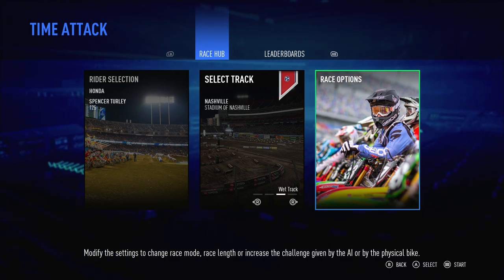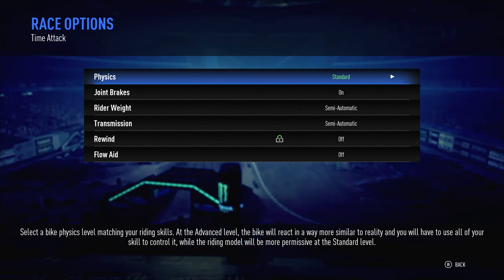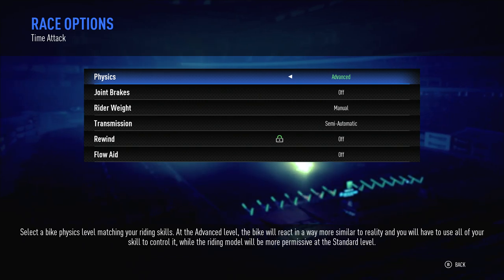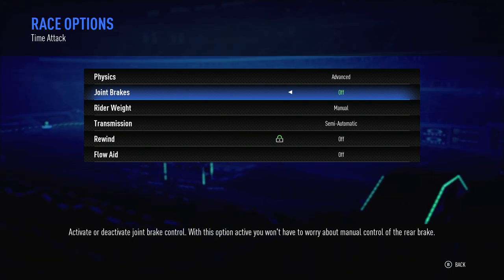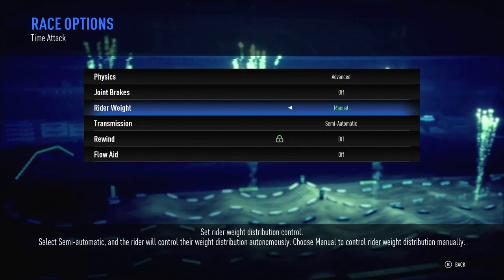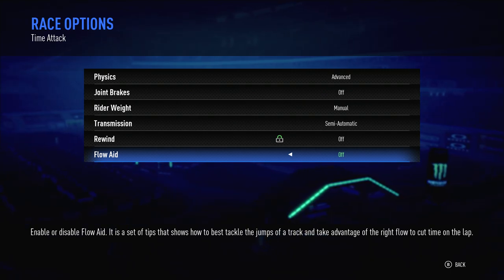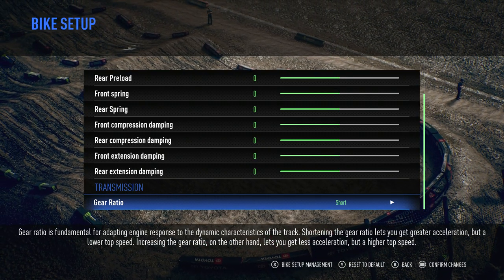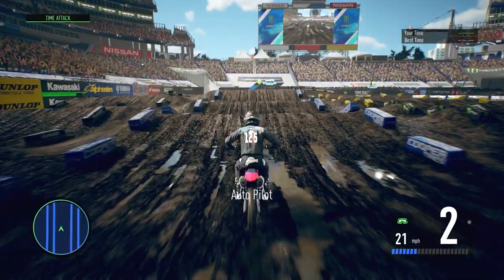Beginner Guide - Supercross 3 The Official Videogame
#1: Anthony Mobbs $200.00
#5: Jeremy Monceu $25.00
#10: Ben Auldridge $10.69
Top 1 Monthly